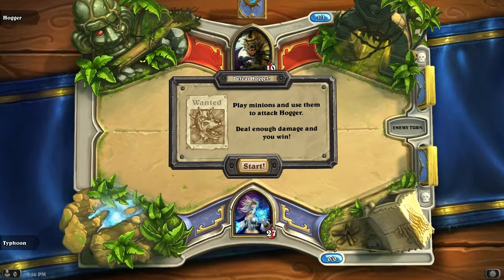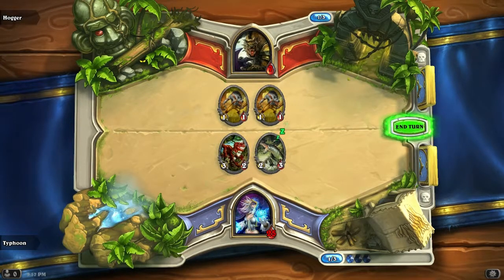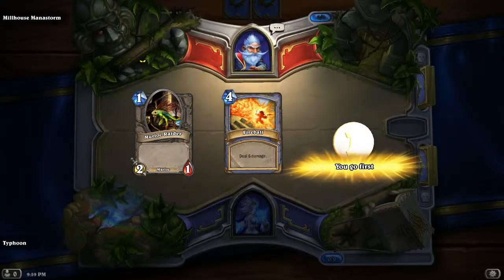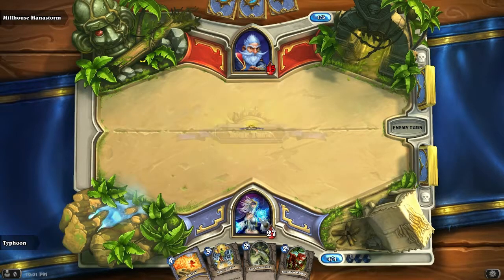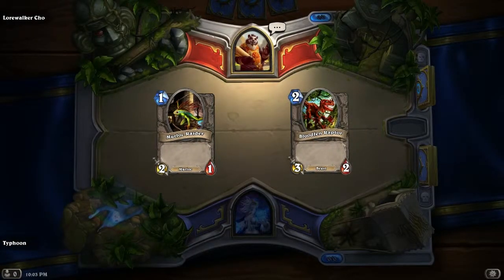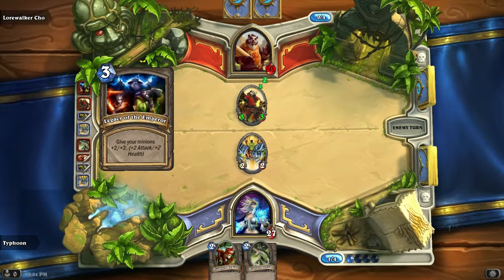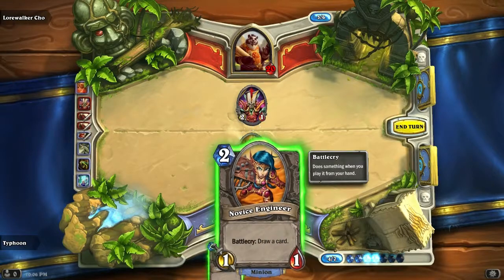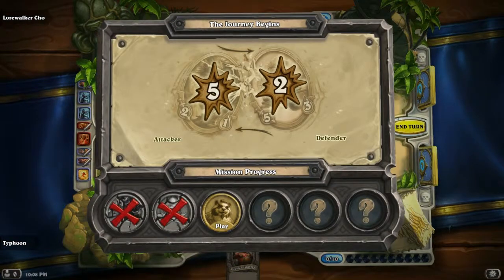HearthStone Tutorial/Intro! Learn To Play HearthStone (1/2)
Hey guys this is my first ever hearthstone video. It's a tutorial that's kinda built into the game, my second part should be coming along here in a bit.